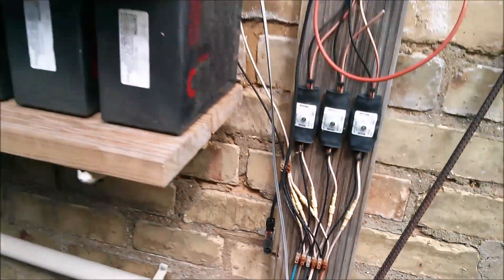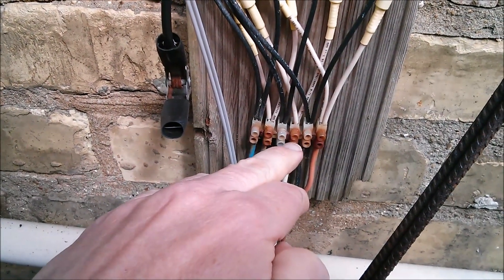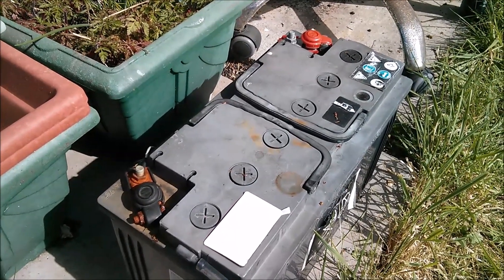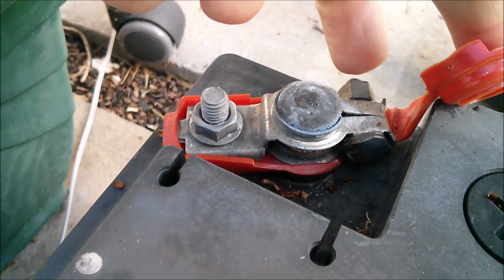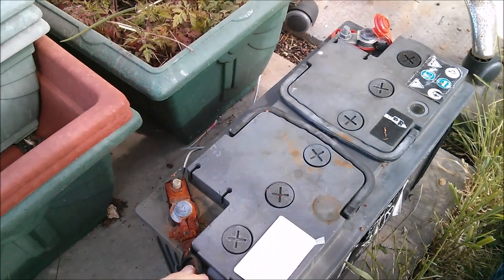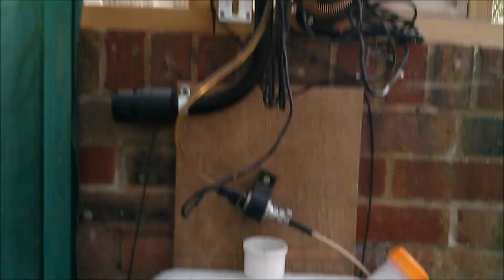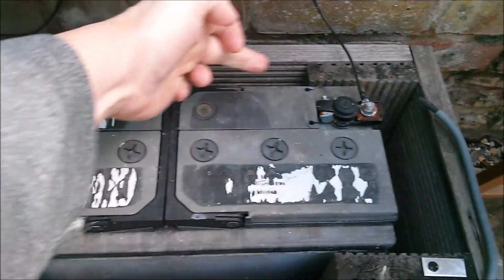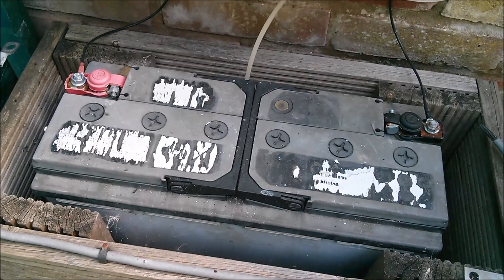Rust Polarity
Why does one terminal rust and the other not?